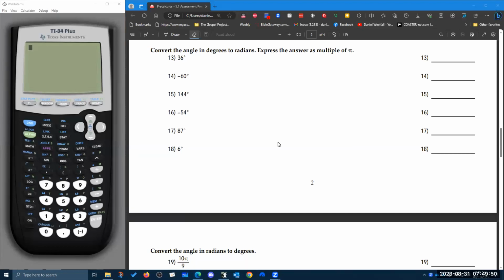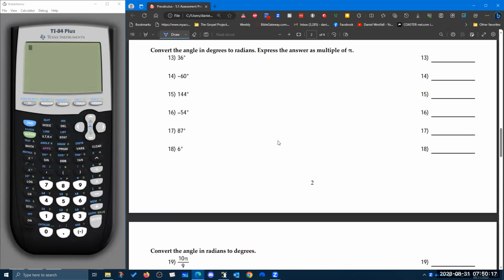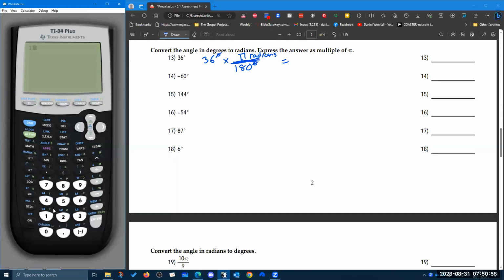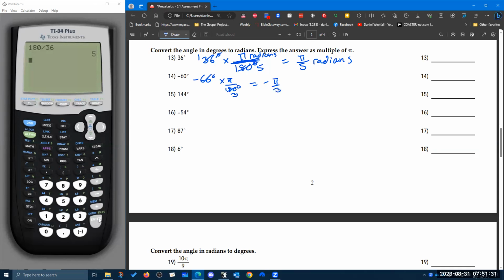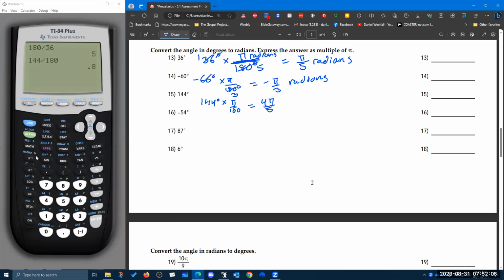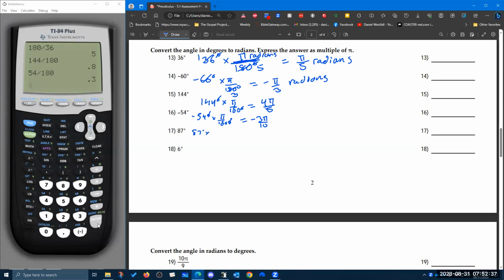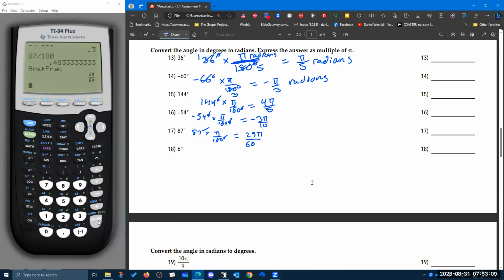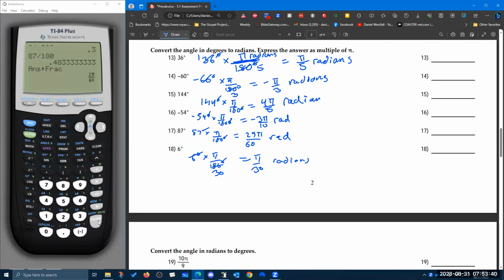5.1 Convert Degrees to Radians